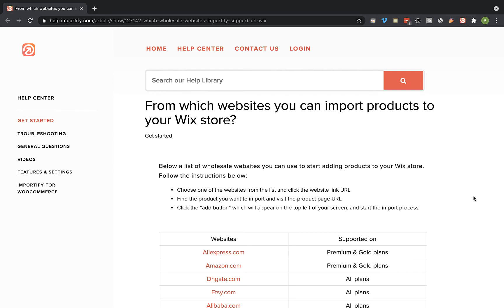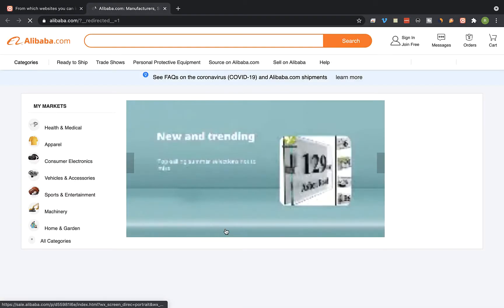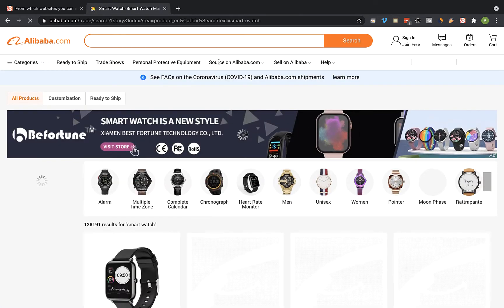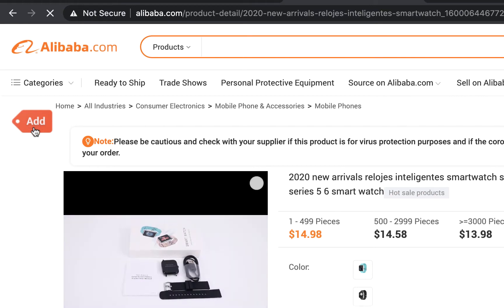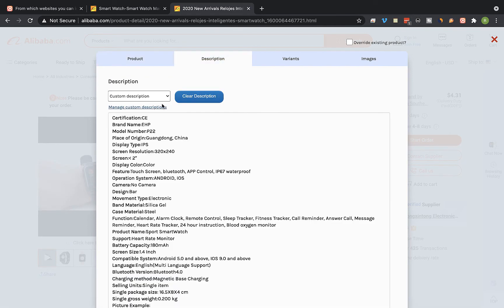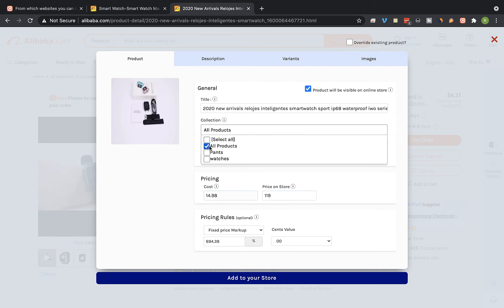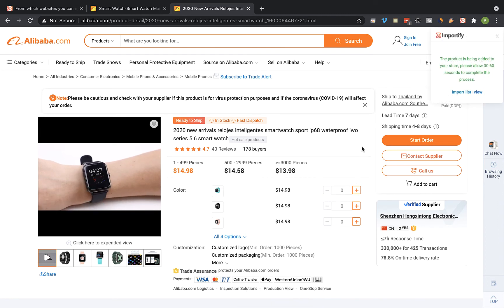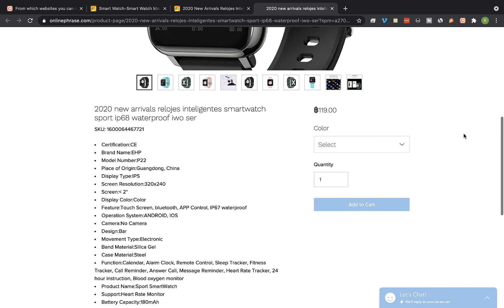How to import products from Alibaba to your Wix store?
How to import products from Alibaba to your Wix dropshipping store?